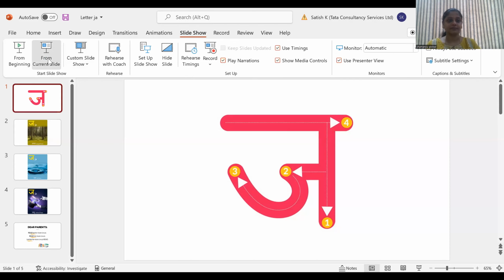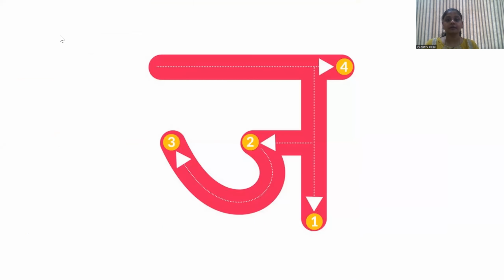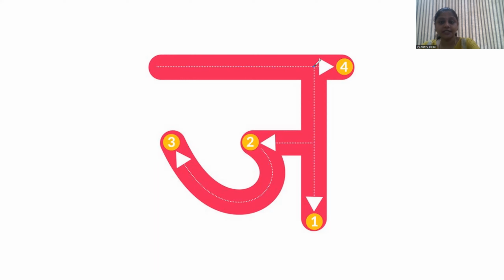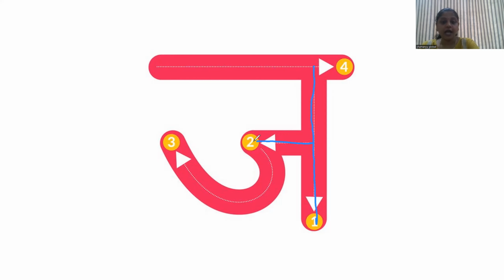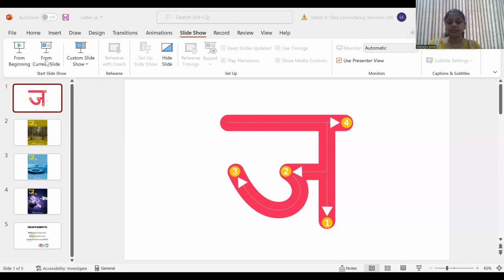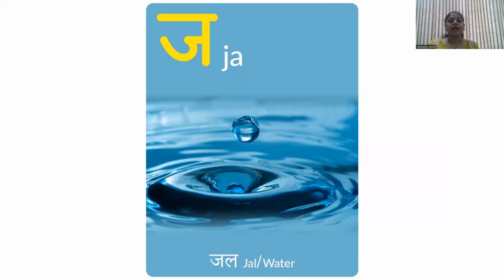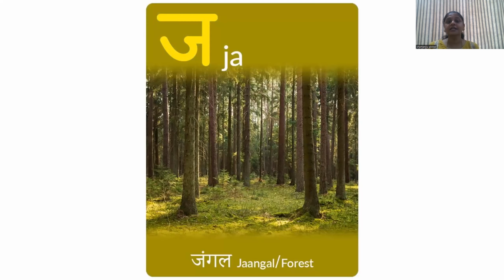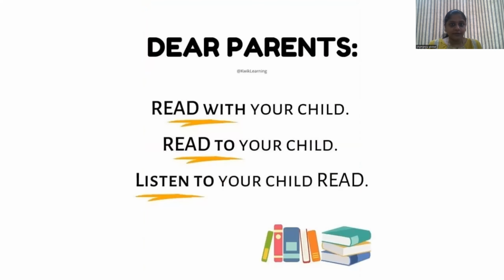How to Write Hindi letter झ in Easy Steps